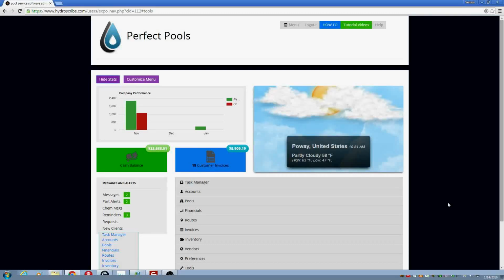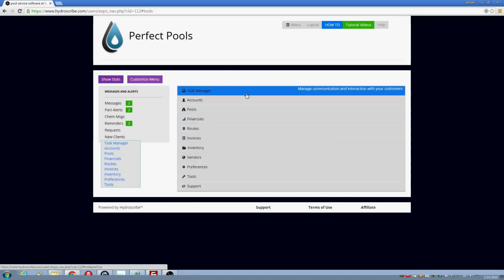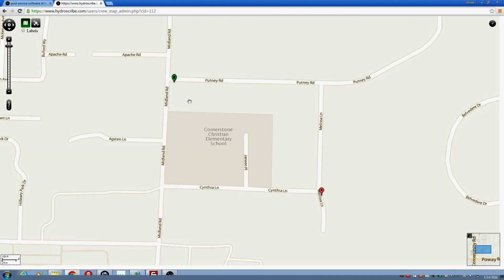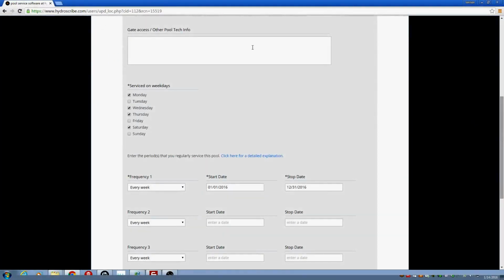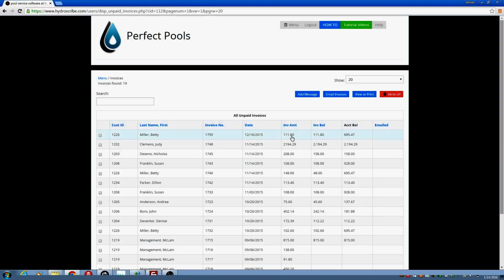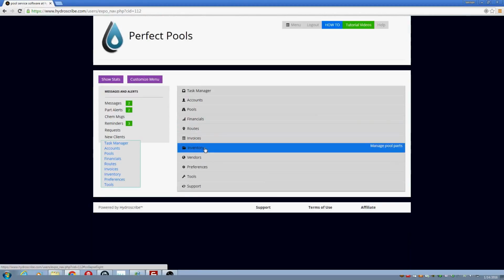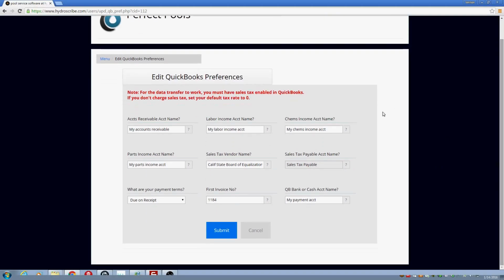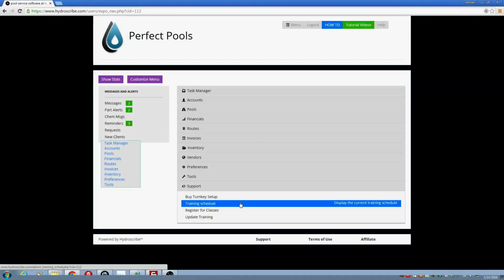navigate admin menu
Navigating the Admin menu to operate HydroScribe.